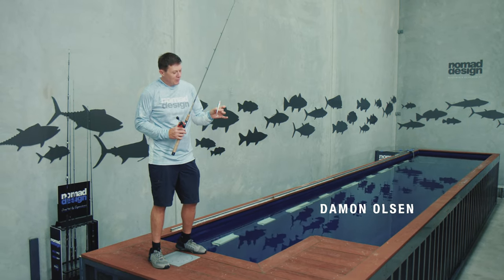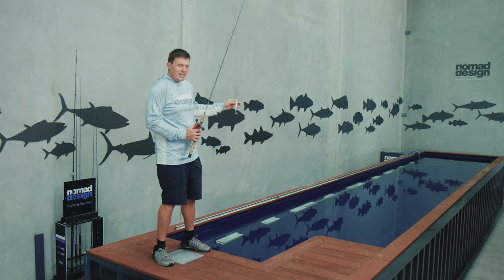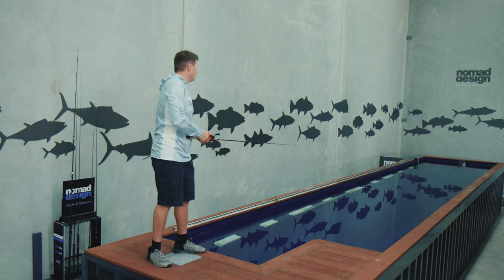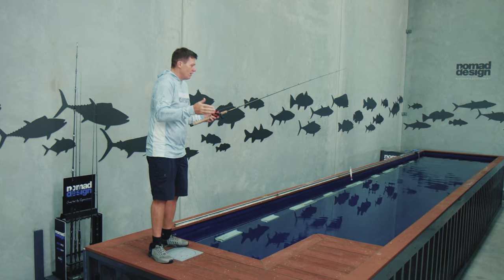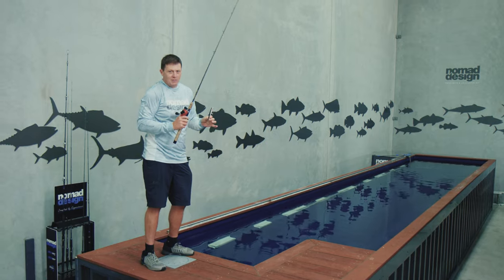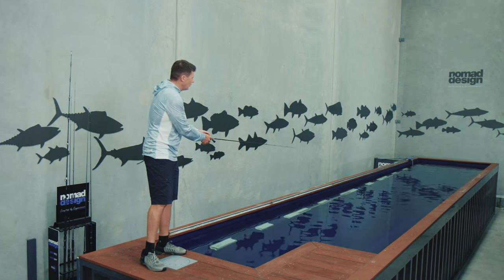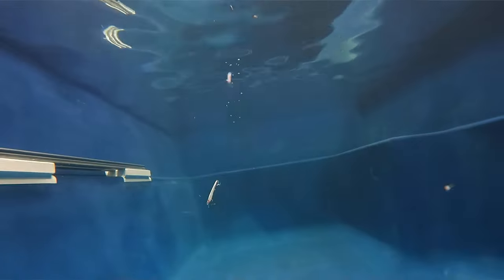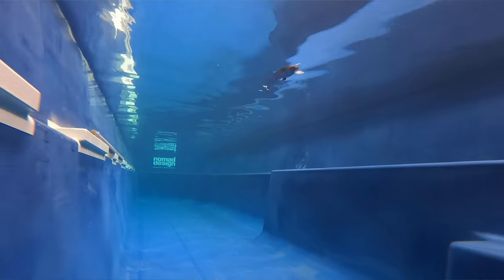How to Fish the Shikari Inshore SW Jerkbait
The SHIKARI INSHORE is a long casting, shallow diving, slow floating jerkbait with a tungsten weight transfer system. The internal weight slides backward into the tail when casting to maximise distance, and then rolls forward when being retrieved to balance the lure and keep it perfectly level. Perfect for Snook, Seatrout, Redfish and Stripers.

The SHIKARI Inshore can be twitched hard on the retrieve to produce an erratic action where the lure will turn 180° triggering violent strikes from inshore gamefish. It can also be trolled with a significant body roll combined with a nose to tail whole body wiggle when retrieved, making it highly appealing to all predators.

The Shikari 145 is built for tough predators with the Gorilla Through Wire system.

Available in:
Shikari 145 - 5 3/4", 1oz
Shikari 95 - 3 3/4", 2/5oz